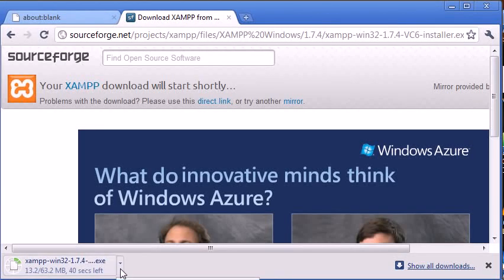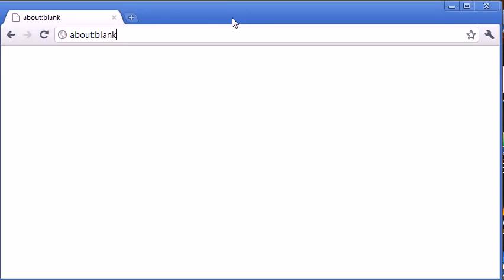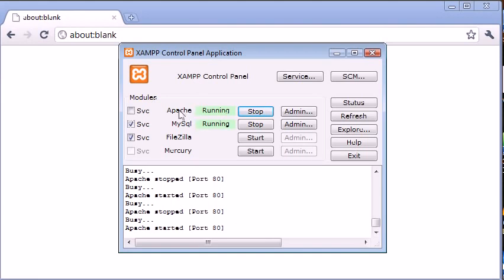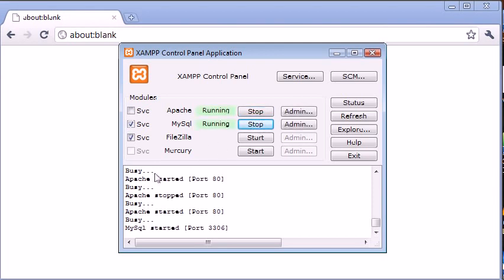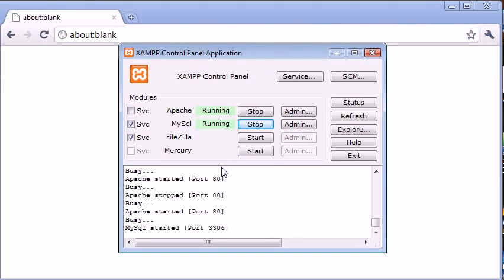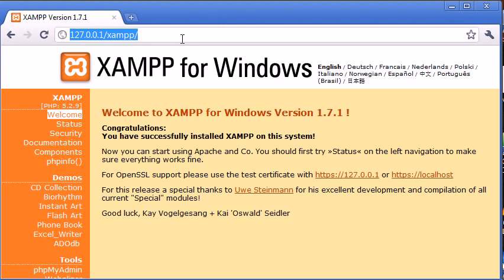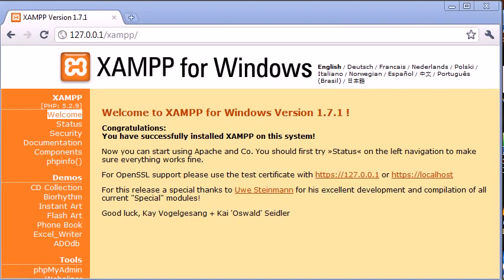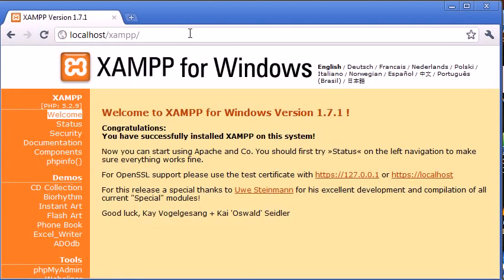Beginner PHP Tutorial 3 Installing XAMPP Part-2